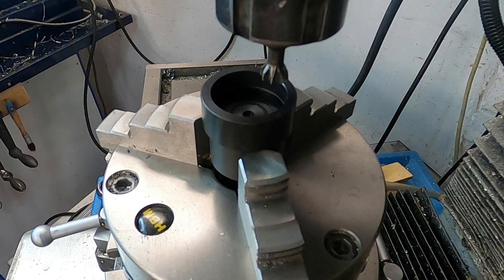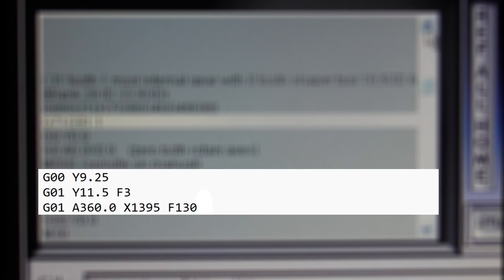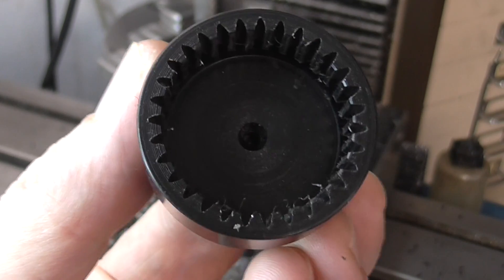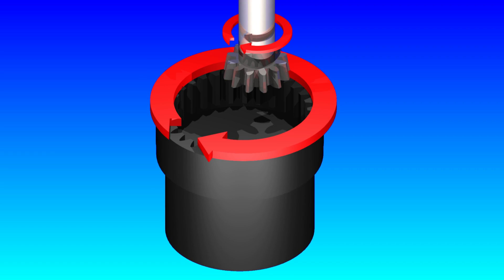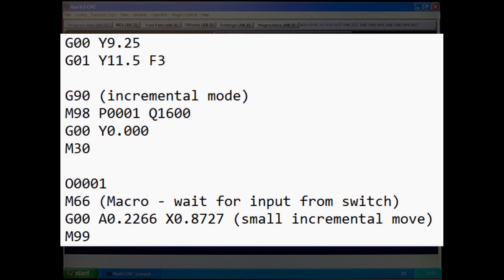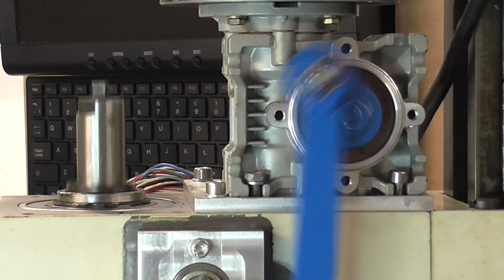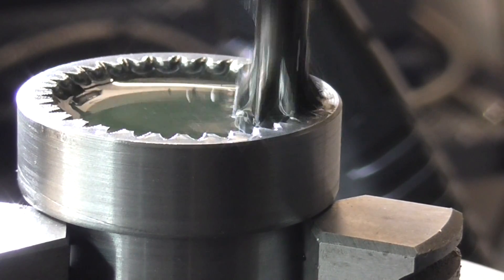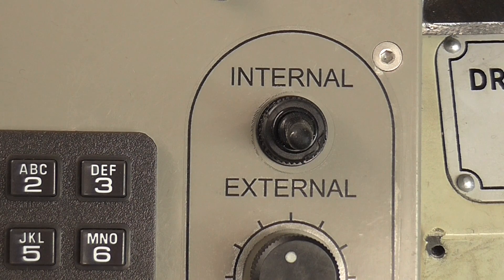Building a Gear Shaper (Part 2)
00:00 – Quick recap
00:40 – Operating principle
02:55 – Cutting first test piece
03:38 – Results and improvements
04:32 – A better way?
07:00 – Custom controller
08:06 – Can I vary the stroke length?
08:40 – Cutting a steel internal gear
10:09 – Result and comparison
11:07 – Cutting a compound gear